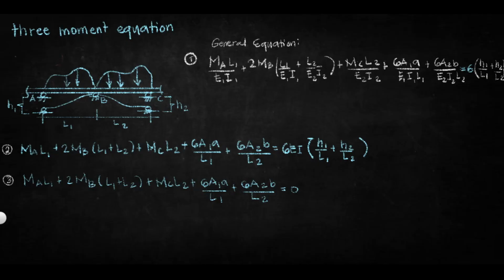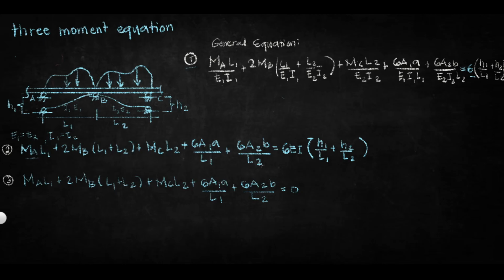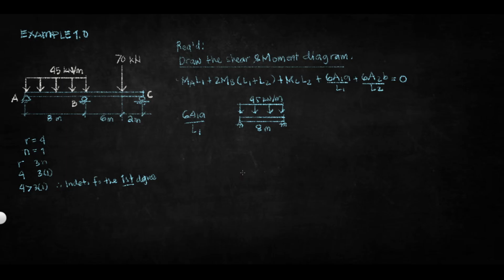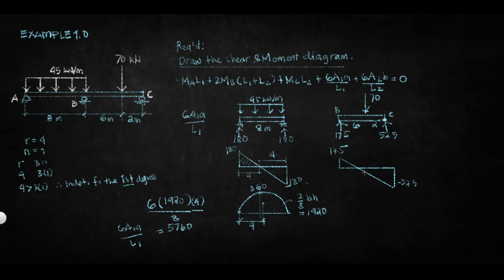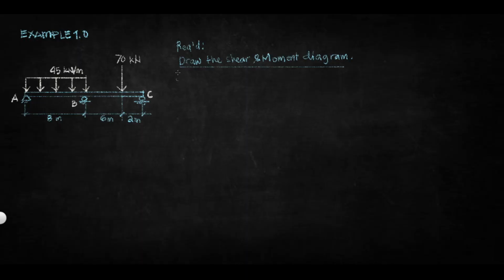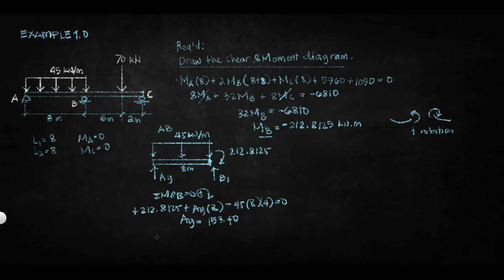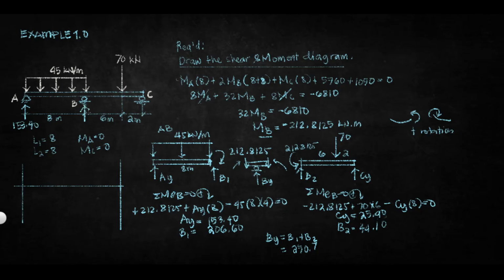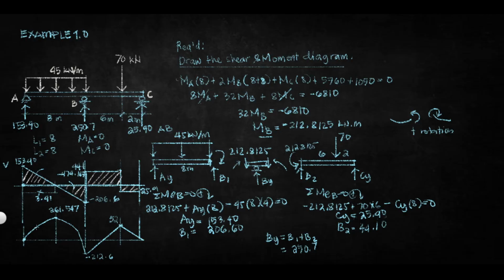THREE MOMENT EQUATION-PART 1